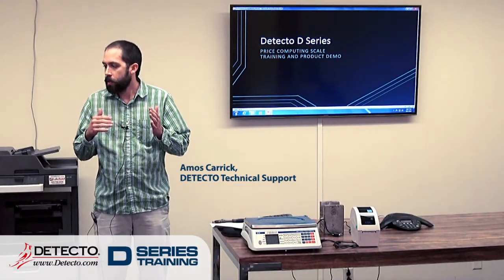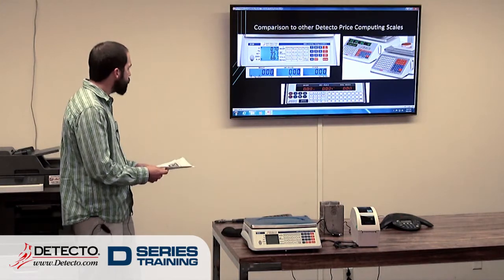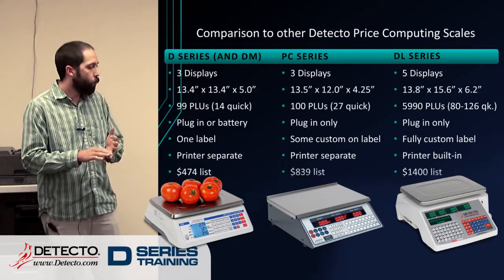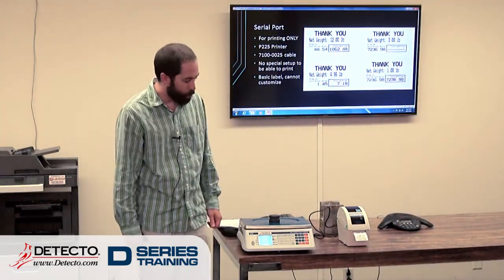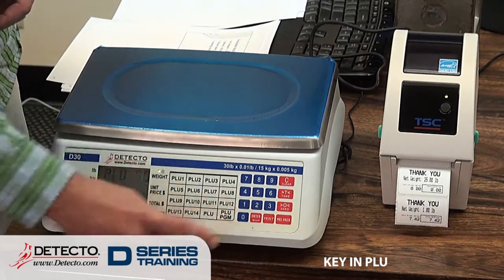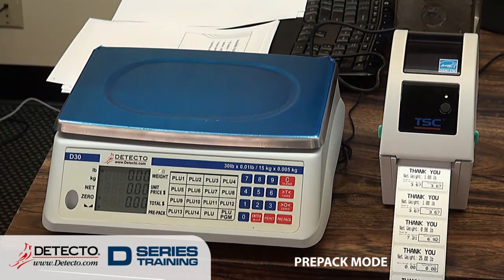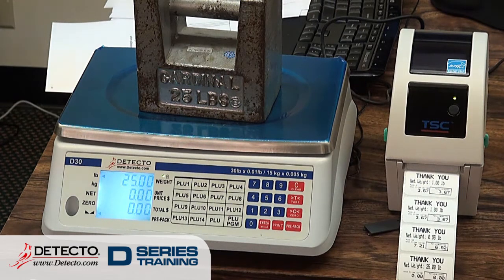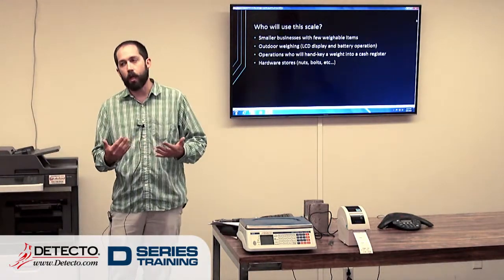D Series Price Computing Scales Training Class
DETECTO Technical Support Trainer Amos Carrick leads this class on the D series price computing scales with label printer connectivity.